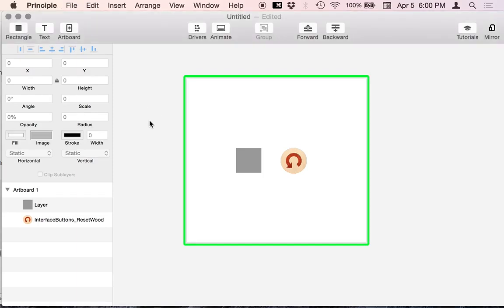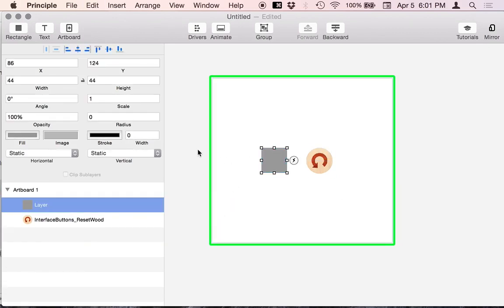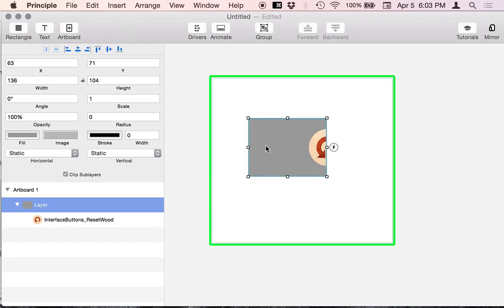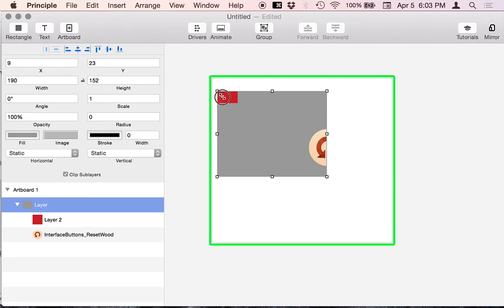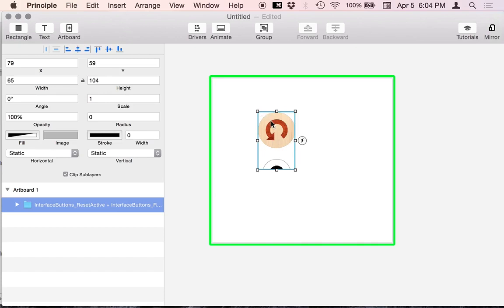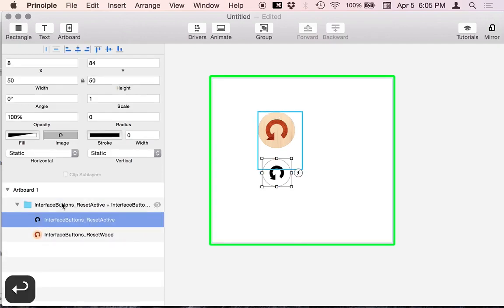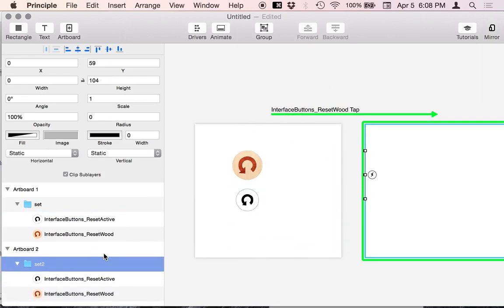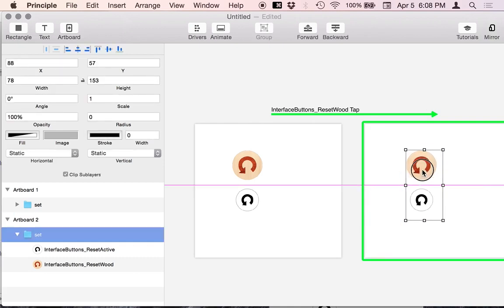Principle: Layer Groups, Nested Layers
Basic organization, scrolling, and masking.